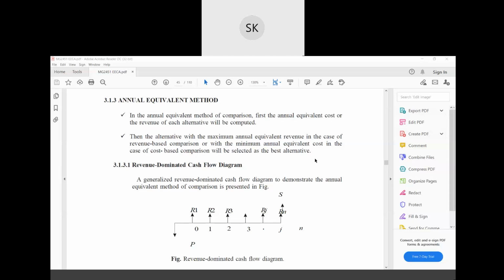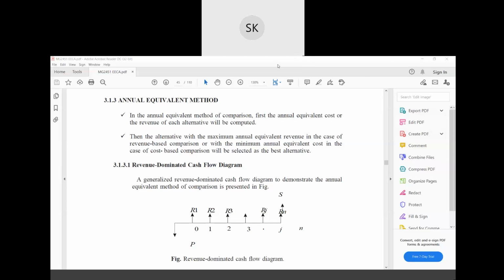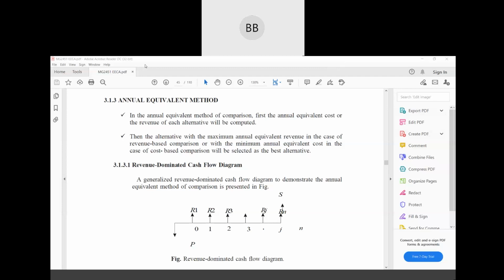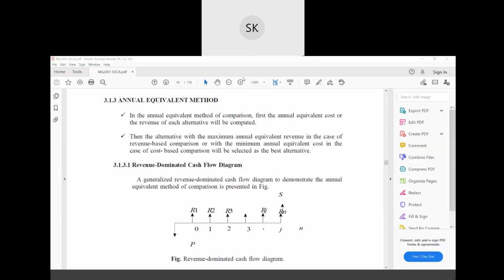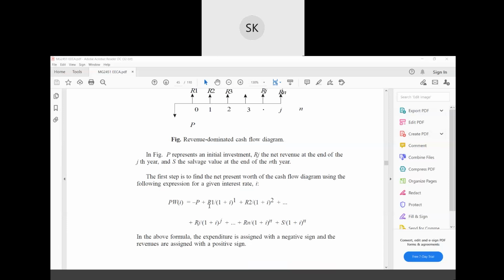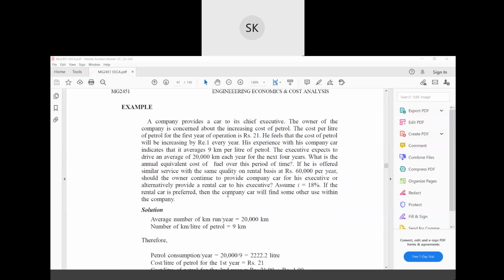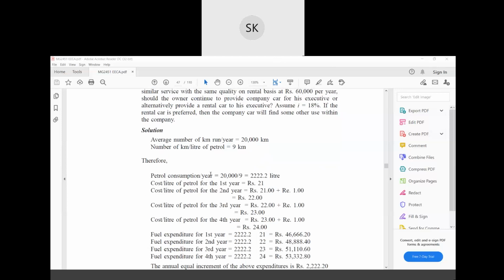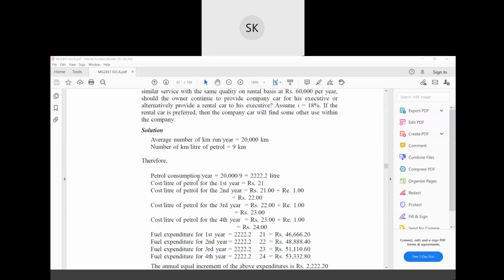Engineering Economics, Estimation and Costing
Seema Kumari